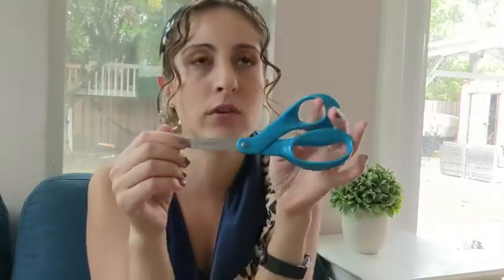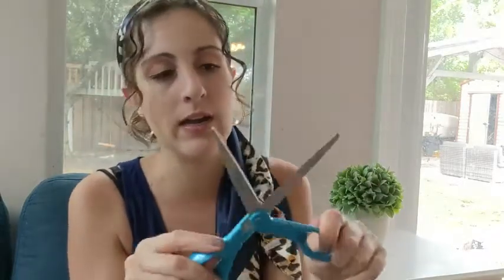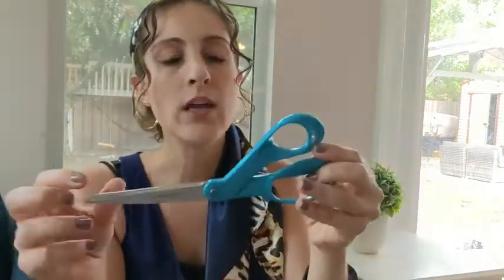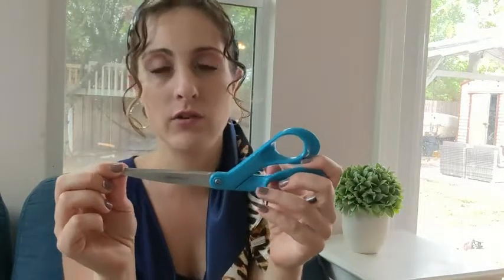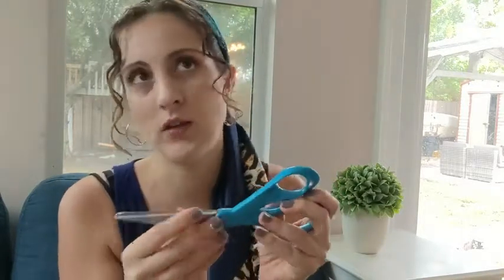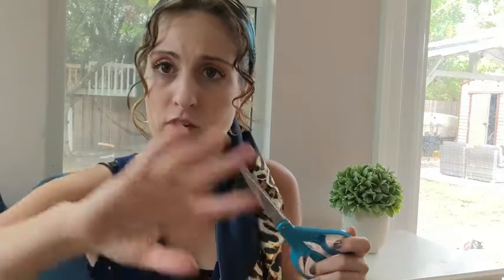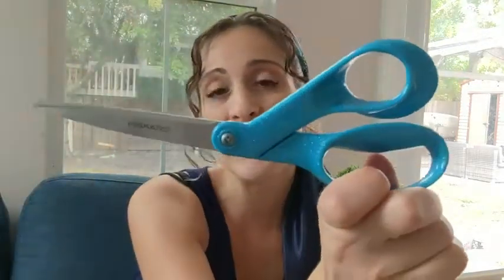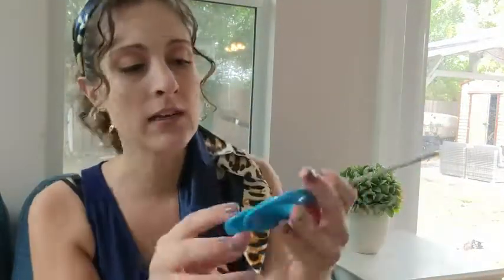Our Point of View on Fiskars Scissors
Check Our New Website For Amazing Deals!
(Commissionable Links)

about this item:
Ideal for cutting a wide variety of materials including denim, silk and multiple layers of fabric
High-grade, precision-ground, stainless steel blades offer a lasting sharp edge that cuts all the way to the tip
Handle is sculpted to fit your hand, maximizing control and comfort, while the bent-handle design keeps material flat for mistake-free cutting
Length: 8"
Full lifetime warranty